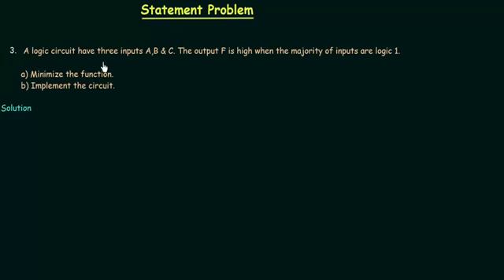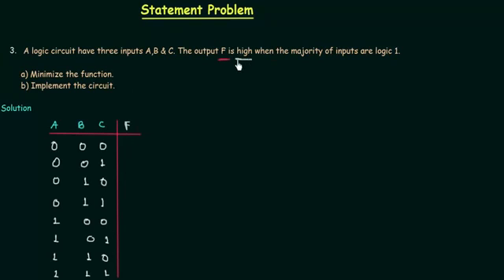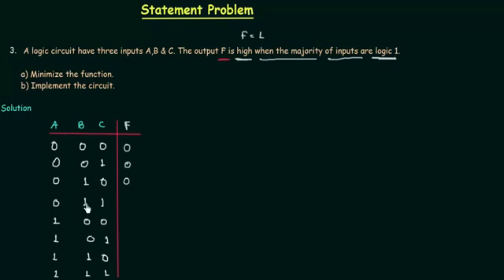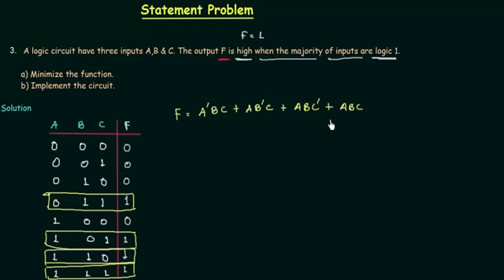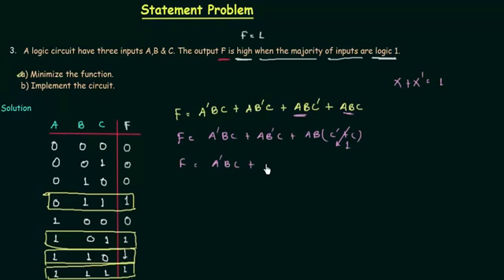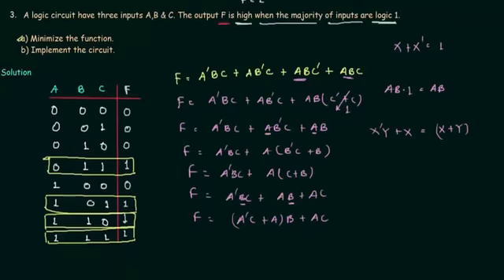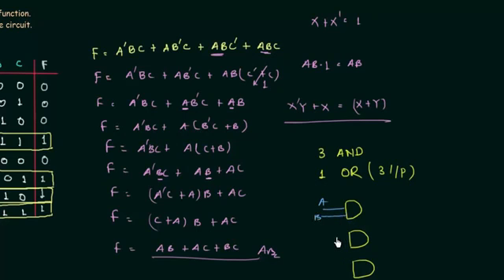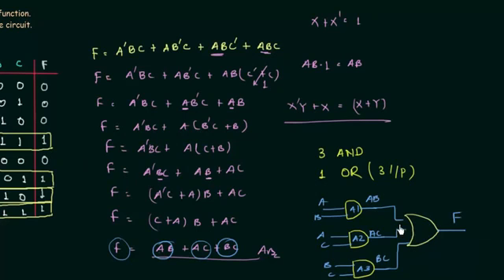028 Statement Problems in Boolean Algebra Part 2